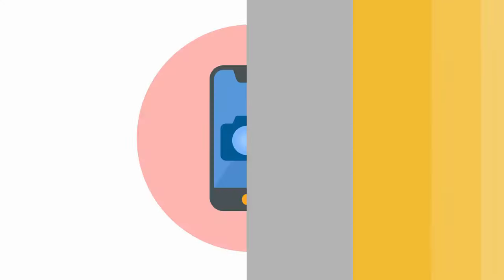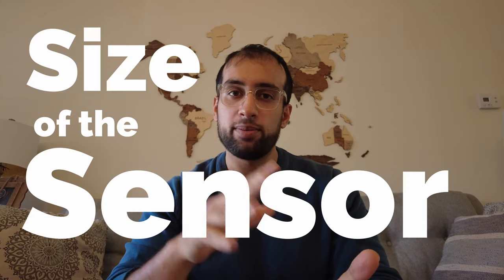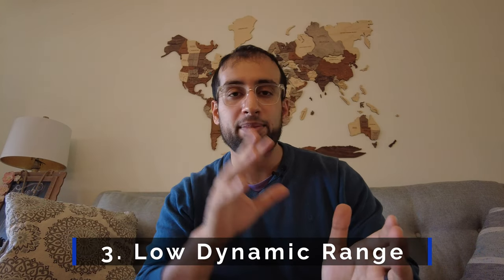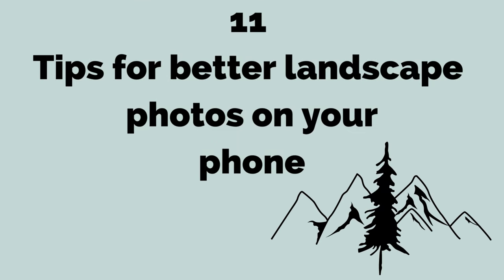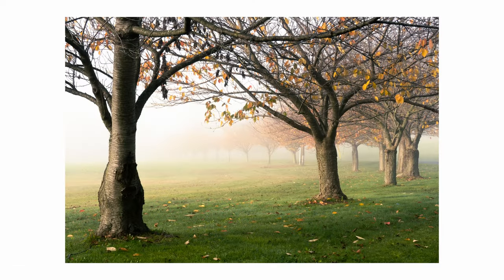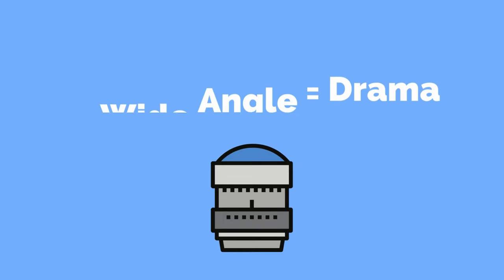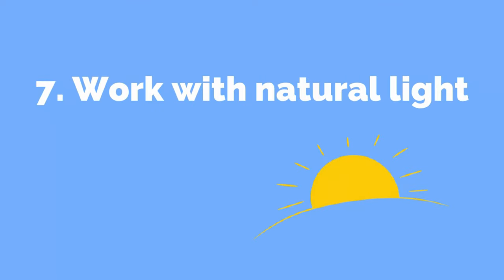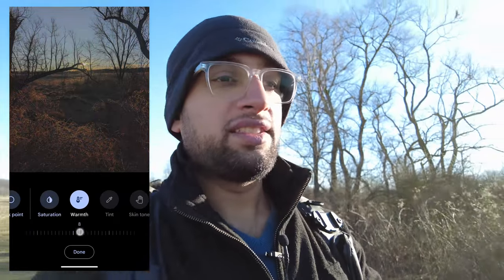This Is Probably Why Your Phone Photography Sucks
Smartphone cameras have come such a long way ... but why are the photos we take, always so terrible?
Why do we ALWAYS end up deleting most of the pictures we take?
Do we need to buy expensive cameras to take decent landscape photos?

In this video, I go over the limitations of smartphone cameras, and what you can do to make the best of them to take gorgeous photos you will cherish!

00:00 Intro
01:09 Why Smartphone Cameras suck at taking photos
04:20 Tips!
10:35 Outro

Photography Gear
Camera               = SonyA6500
Main Lens           = Tamron 28-200
2nd Lens             = Sigma 16mm  (Wide-Angle)
Tripod                  = Manfrotto Aluminium Befree  (Started with 3-Way Head, Switched to Ballhead)
Lens Cleaning    = Altura
Filter                     = KF Circular Polarizer + ND Filter
Camera Bag        = Shimoda ActionX30 (started with $12 USA Gear Sling bag)